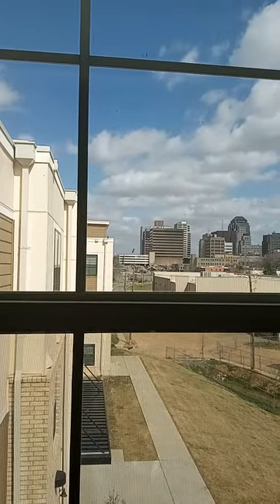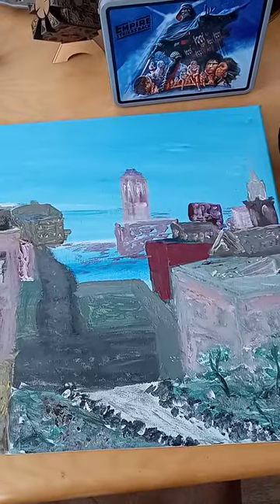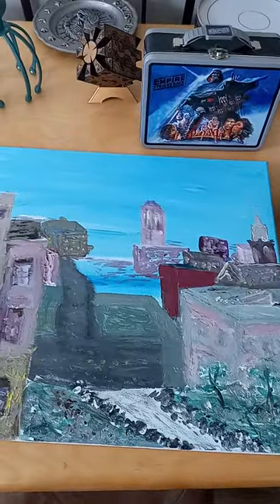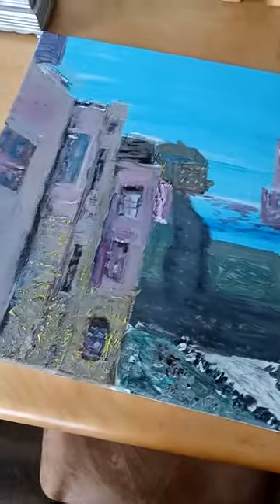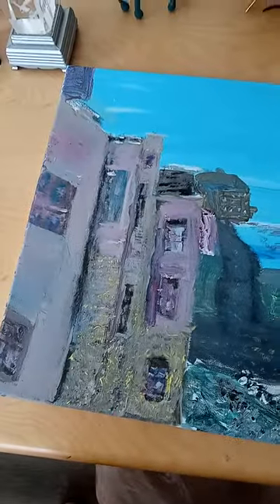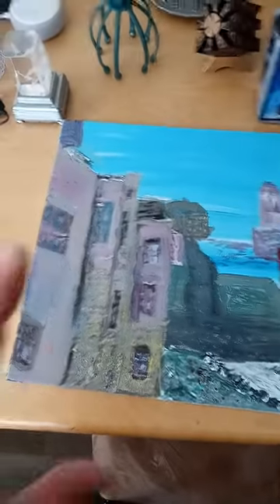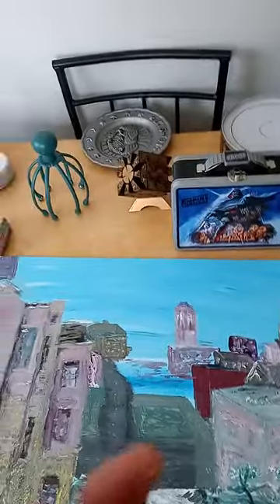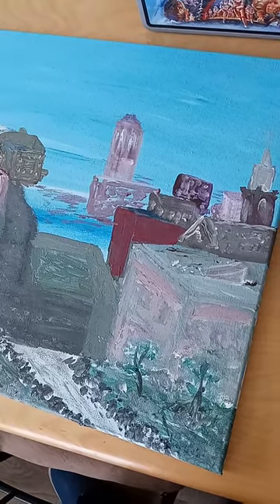more about my painting